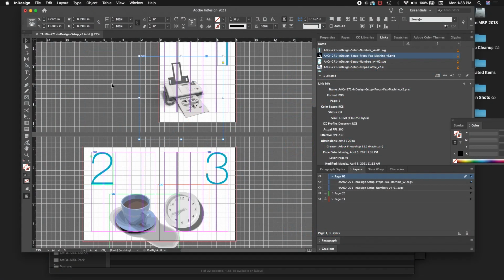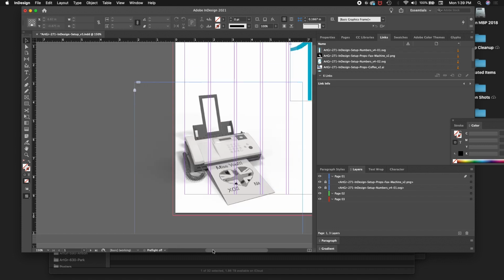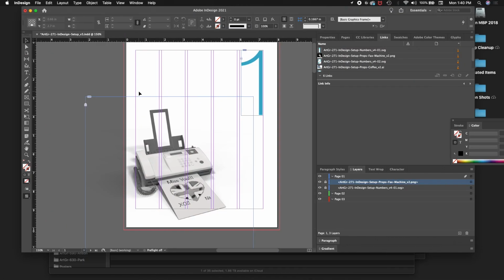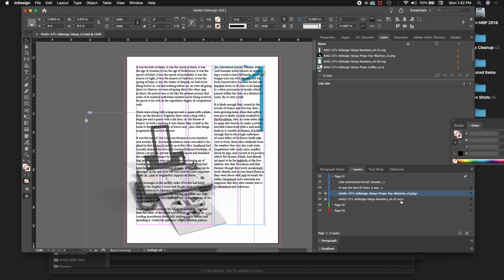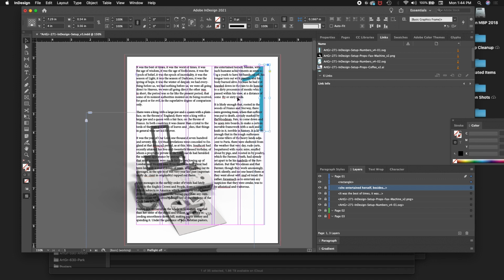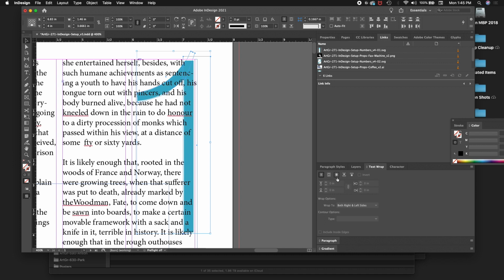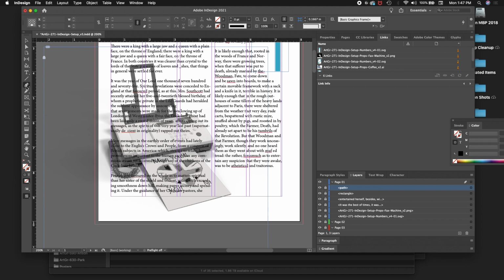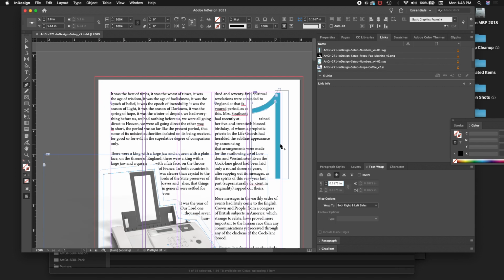InDesign Basic Setup Video 12